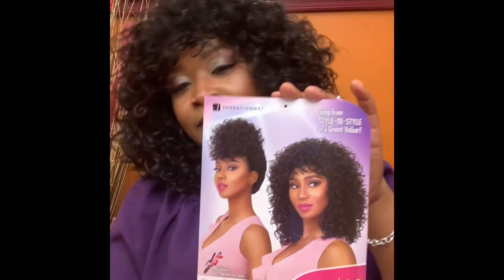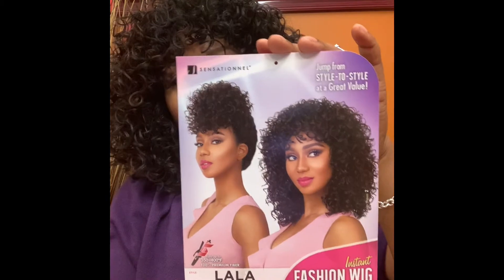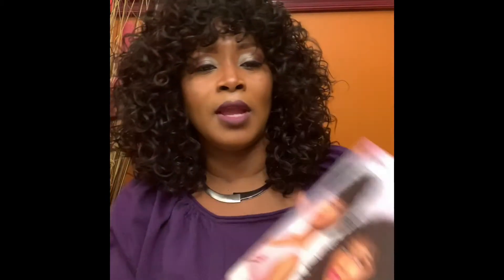Sensationnel- Lala Instant Fashion Wig Review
Review regarding Sensationnel Lala. This is an older wig but still worth reviewing. You have to search the internet to find.